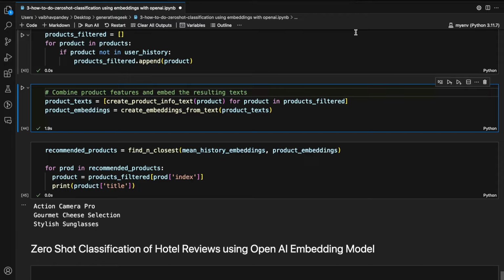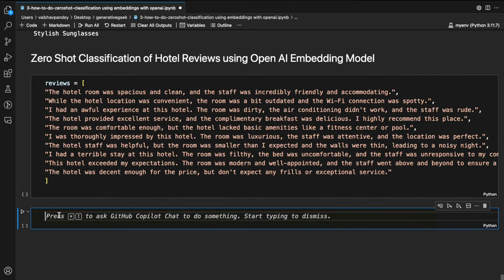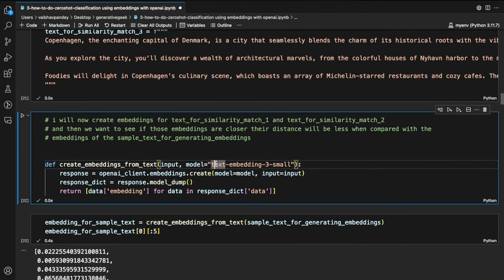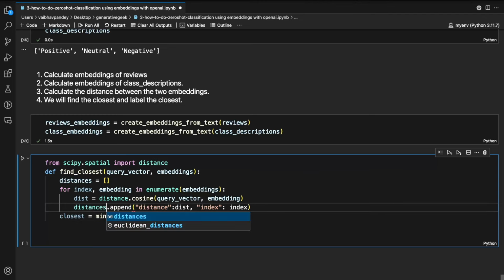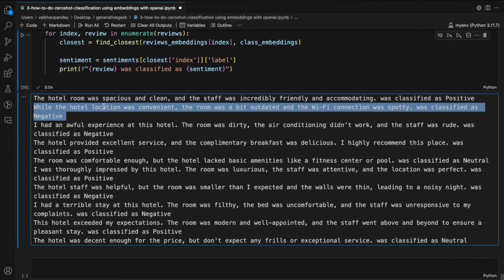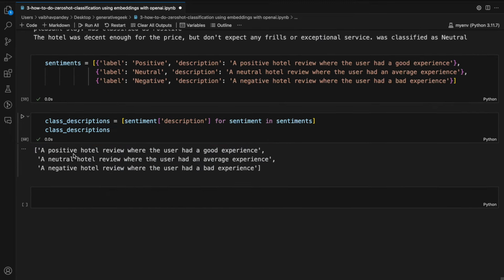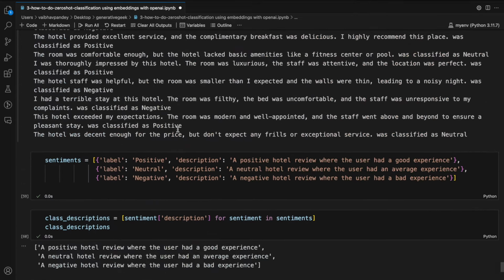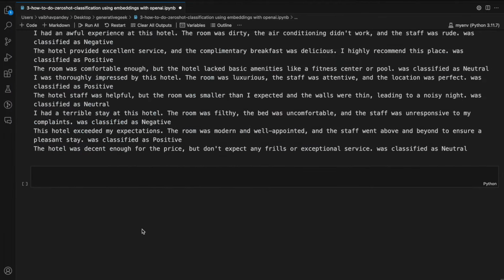How to do Zero Shot Classification using Open AI Embeddings and Python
In this tutorial we will learn how to do zero shot classification using Open AI Embeddings in Python. Using Hotel reviews and "Positive", "Negative" and "Neutral" as class labels to be predicted, this video will teach you how to use descriptive labels for allowing the embedding model to find meaning and thereby classify the Hotel Reviews without any model training.

In this video, we dive deep into the concept of zero-shot classification and its applications in sentiment analysis. We'll walk you through the process of using OpenAI Embeddings to find meaning in textual data and accurately classify hotel reviews based on their sentiment.

Chapter information

00:00 Recap of Embeddings and Recommendation system using embeddings
00:32 Understanding Classification
02:27 Hotel Reviews
04:10 Embeddings of Reviews and Class Labels
07:04 Finding closest match of label
11:50 Why we need to enrich labels with descriptions
13:02 Enriching sentiments with label descriptions
15:08 Re-calculating class embeddings
17:25 Evaluating responses with richer class descriptions

By the end of this tutorial, you'll have a solid understanding of how to leverage OpenAI Embeddings for zero-shot text classification tasks. Whether you're a beginner or an experienced data scientist, this video will provide you with valuable insights and practical techniques to enhance your sentiment analysis projects.